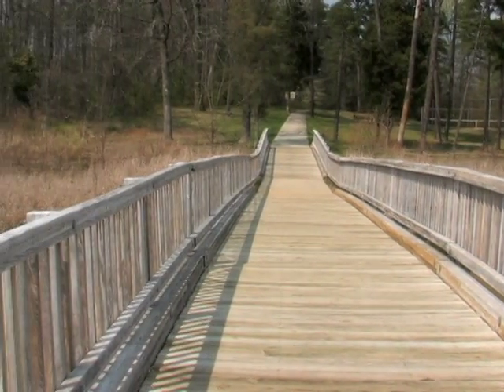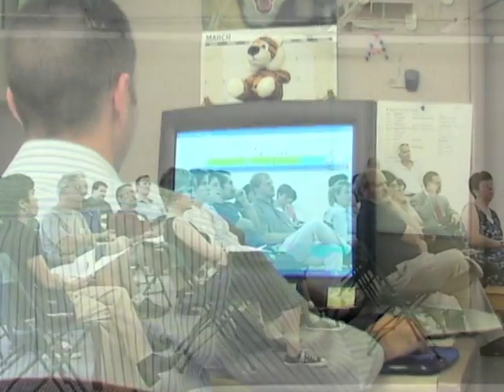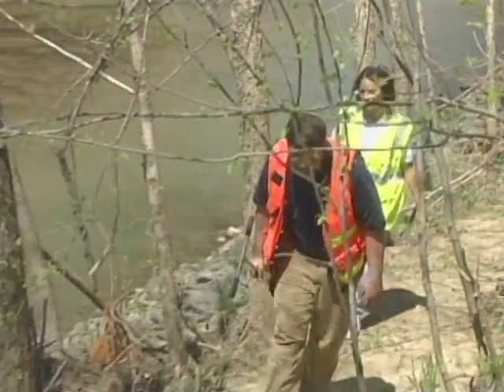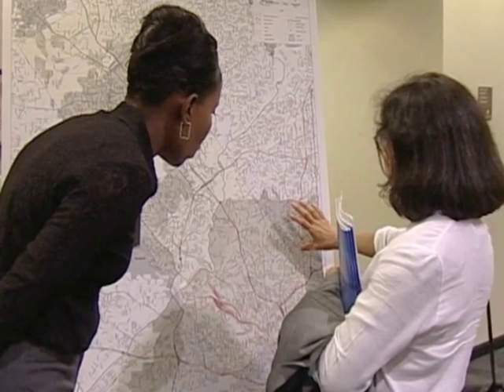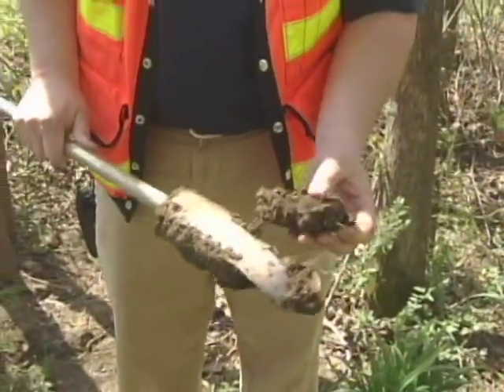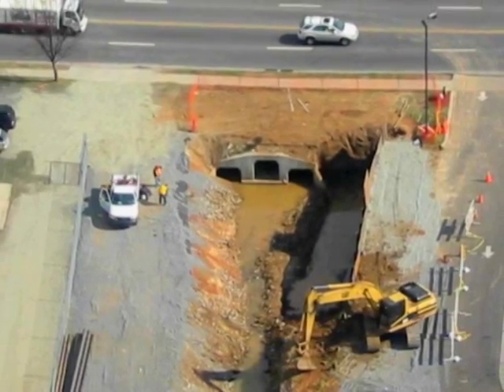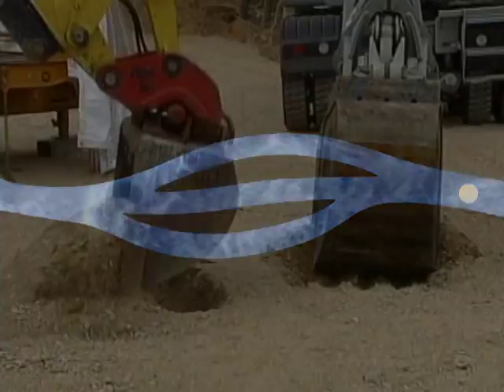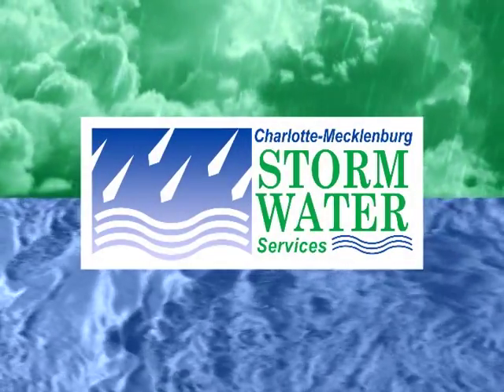Understanding the Capital Improvement Project Process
Charlotte-Mecklenburg Storm Water Services funds capital improvement projects to repair and upgrade stormwater infrastructure. Learn more about Charlotte's watersheds, how capital improvement projects are planned and constructed, and the important role citizens play in the process.